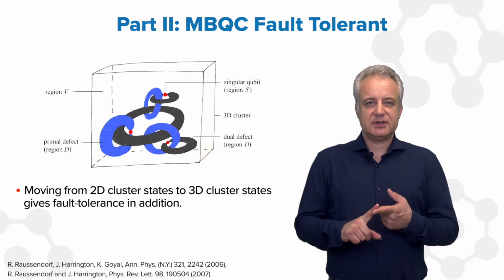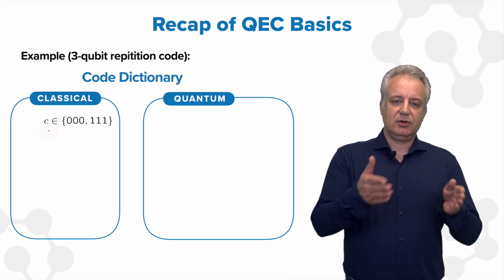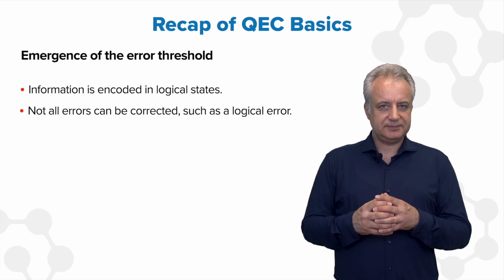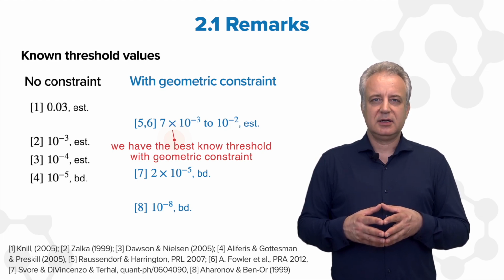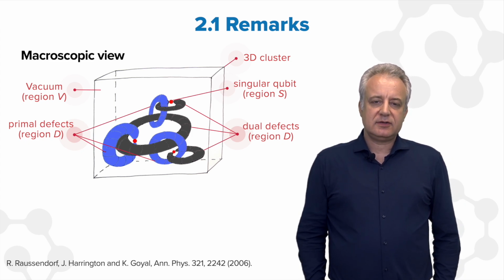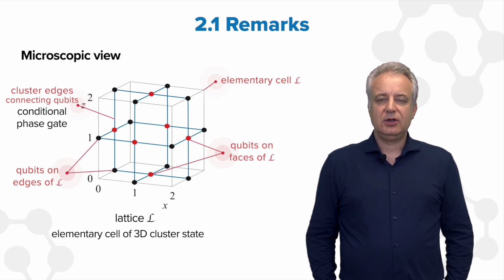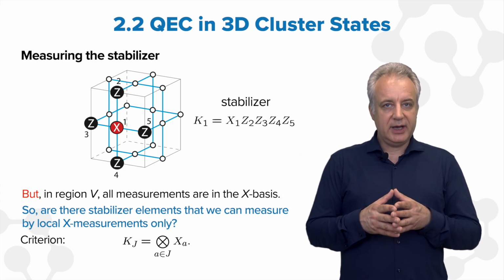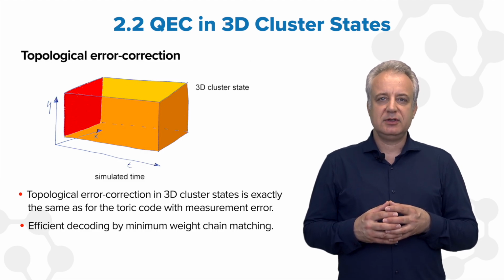Measurement-Based Quantum Computation - Lecture 4: Fault Tolerance (1st Part)